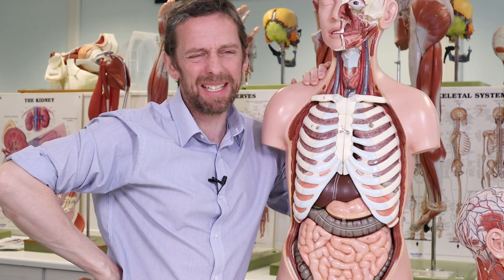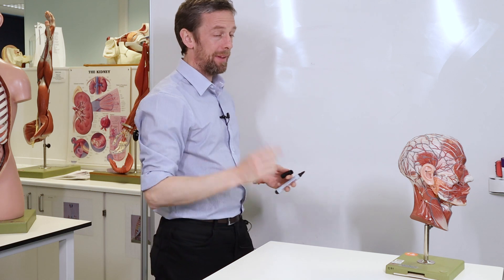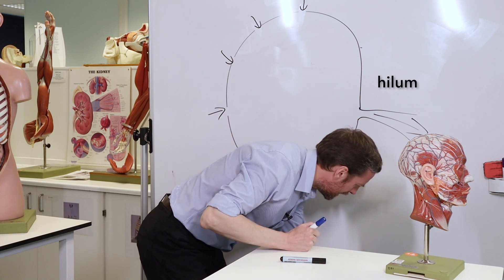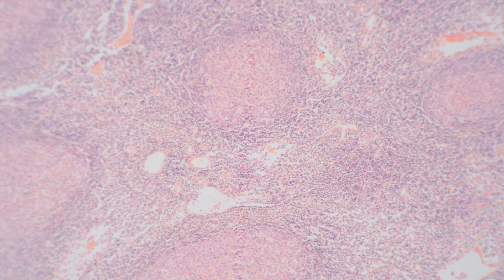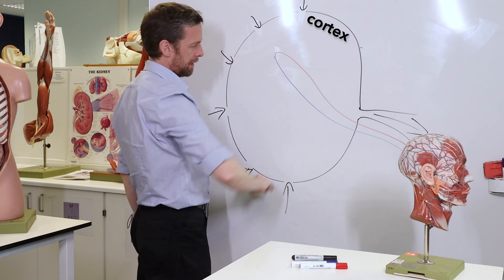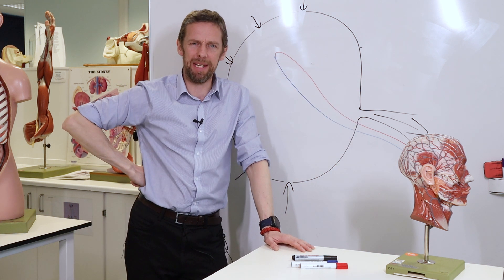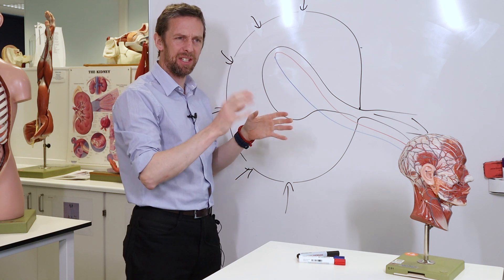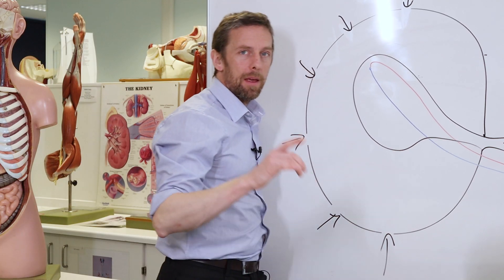Anatomy of a lymph node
We talk about the lymphatic system a lot, but what exactly is the structure of a lymph node? What does it look like inside? What are the cells of a lymph node? What does it do? How does it work?

Well, I'd take any immunology I talk about with a pinch of salt, but I can describe the anatomy of a lymph node. It might help you understand how the immune system works.